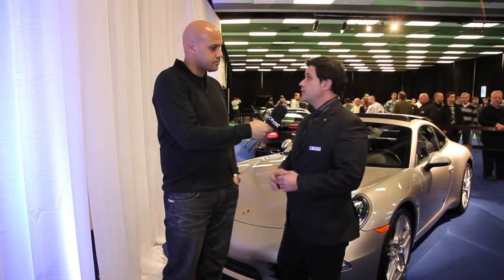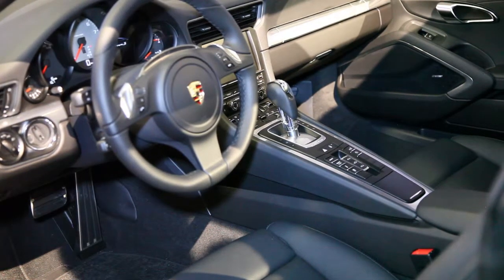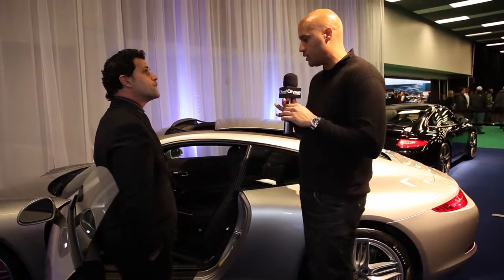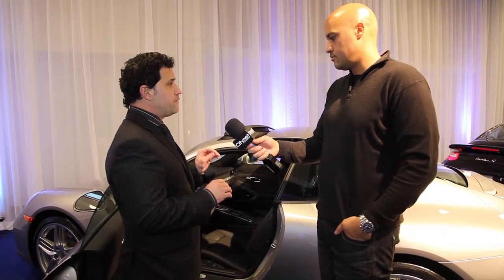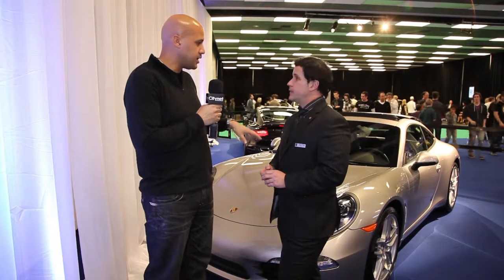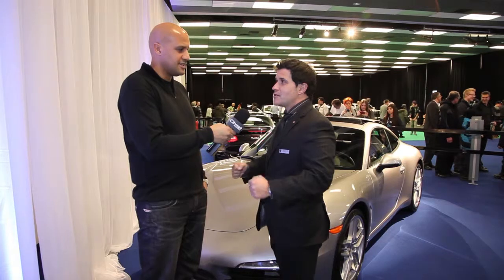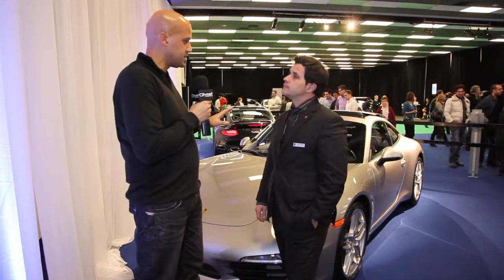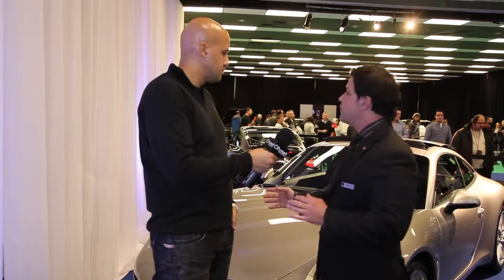The Porsche Carrera 991: Exclusive Close-up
Get an exclusive close-up of the newest Porsche on the market! The new Porsche Carrera 991 has more of everything, a changed interior, wider wheel base, and so much more!

Interview with Maurice from Porsche Prestige in Montreal. Filmed at the Montreal International Auto Show in 2012.